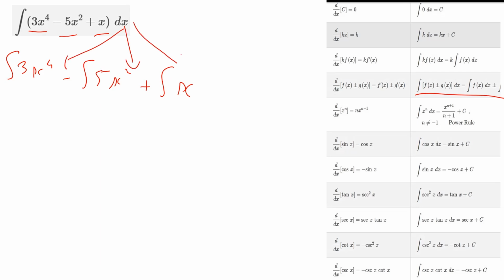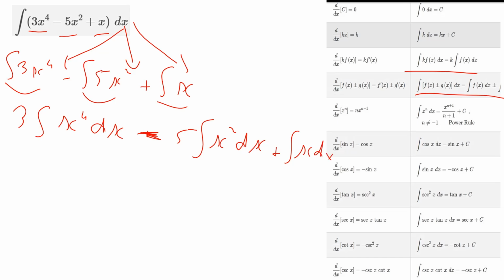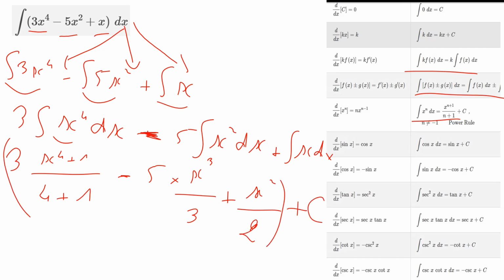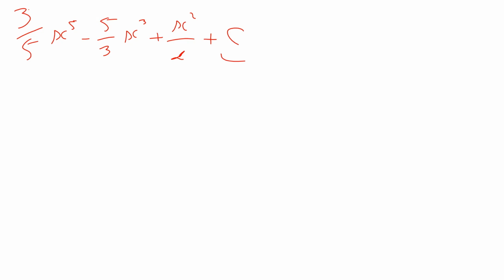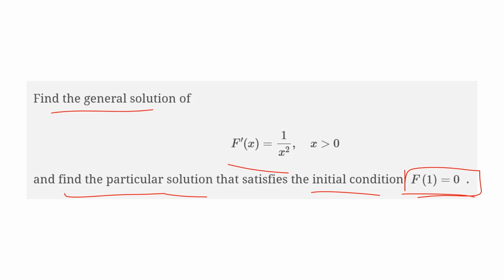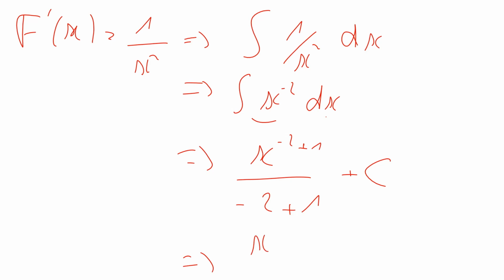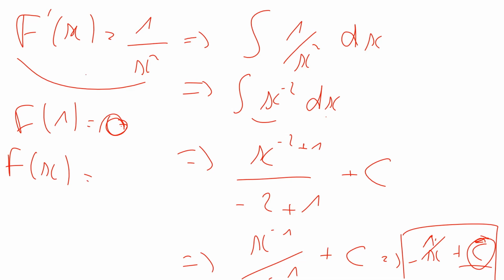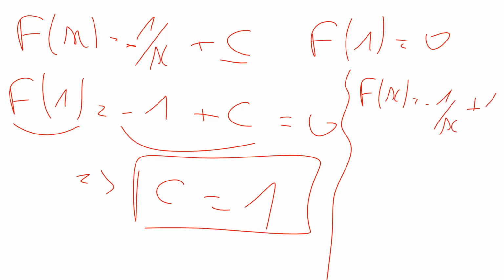Calculus 1 chapter 4 section 1 part 3